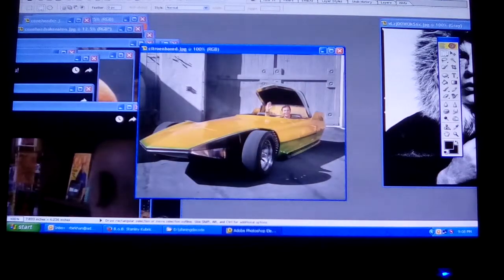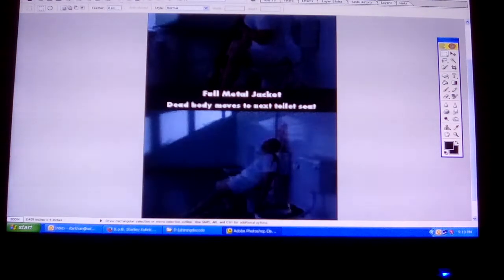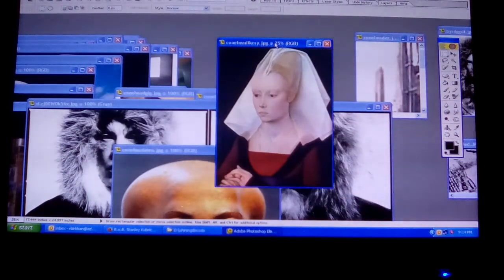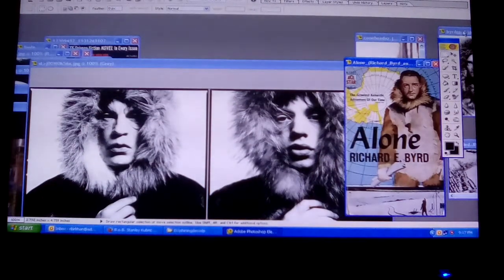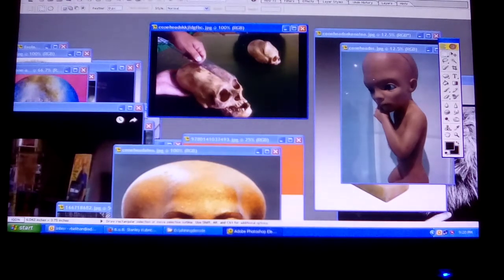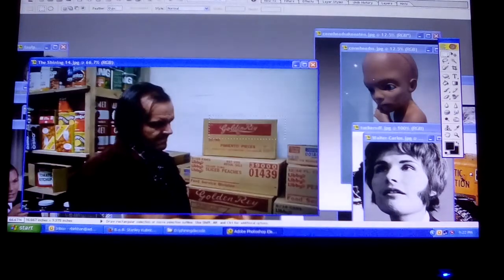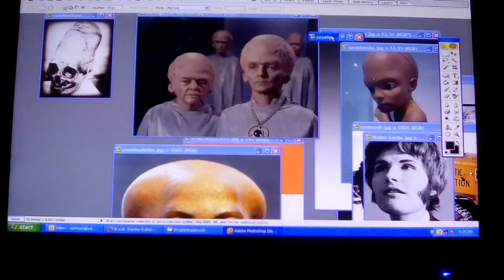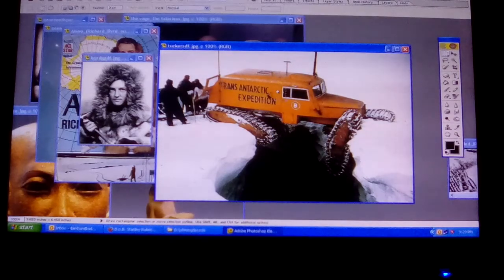Stanley Kubrick Flat Earth Homo Capensis part 29